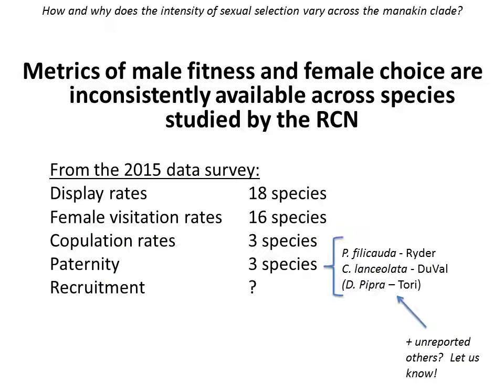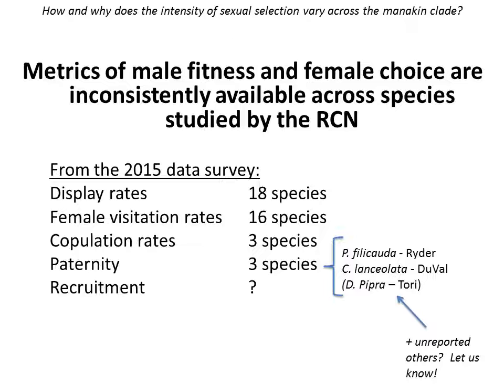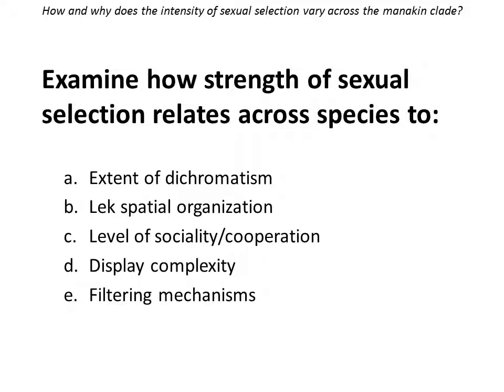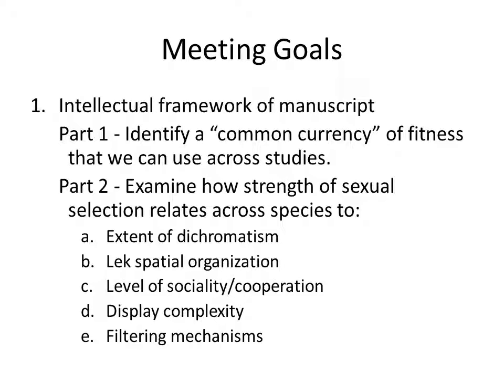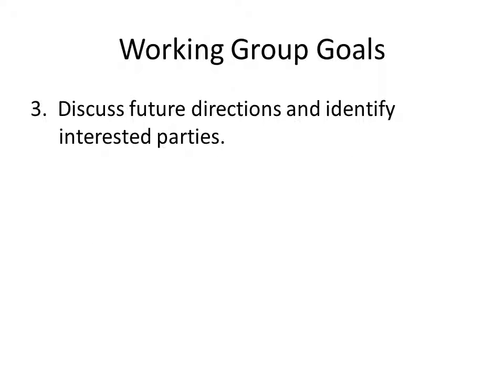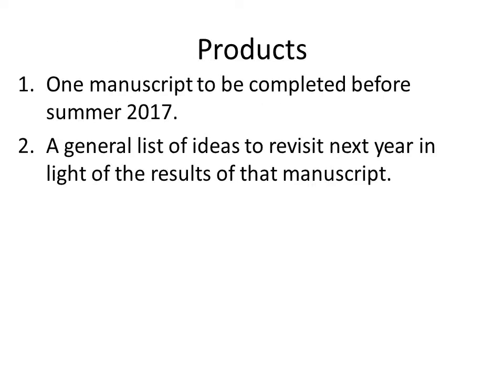Working Group - Female Mate Choice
An introduction to the "Comparative Studies of Female Mate Choice" Working Group including its goals for the second annual Manakin Genomics RCN meeting (13-16 August 2016 at Smithsonian Environmental Research Center). Narrated by Carla Vanderbilt, Florida State University.